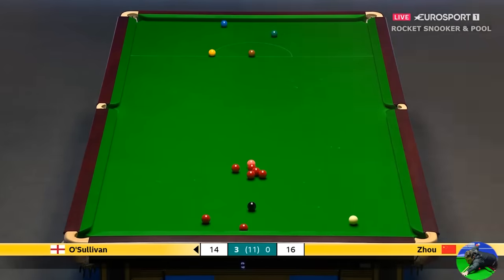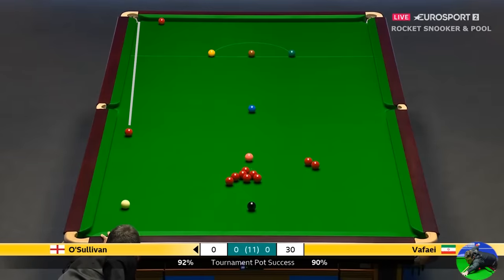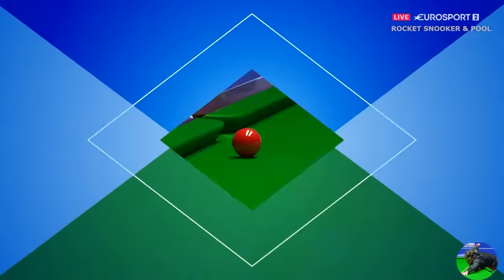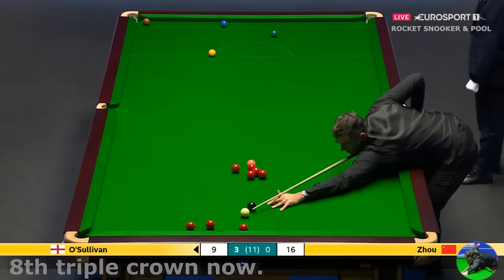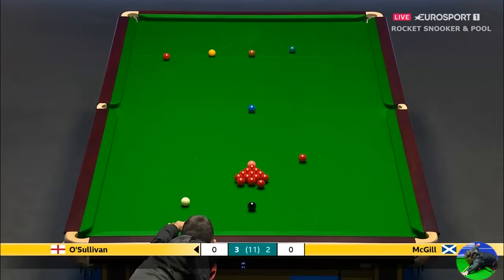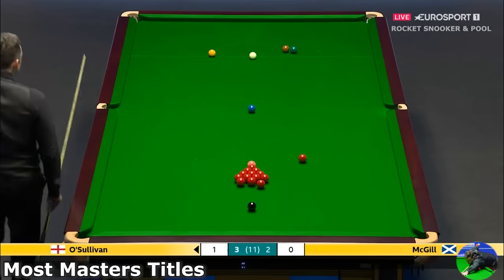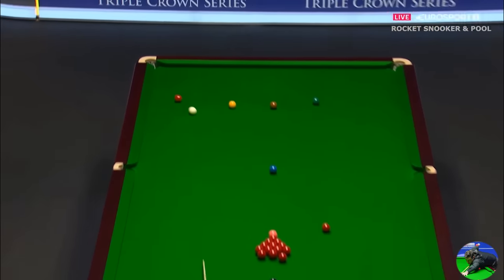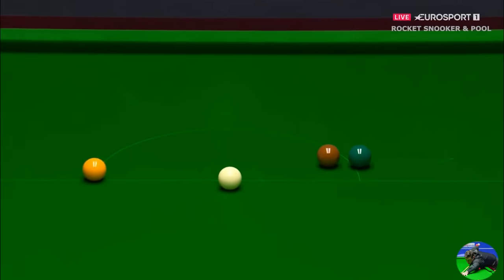Ronnie O'Sullivan 25 Best Shots | UK Championship 2023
Ronnie O'Sullivan Top 25 Genius Shots at UK Championship 2023
Ronnie O'Sullivan just won the UK Championship 2023 at the age of 48 his birthday is also near..